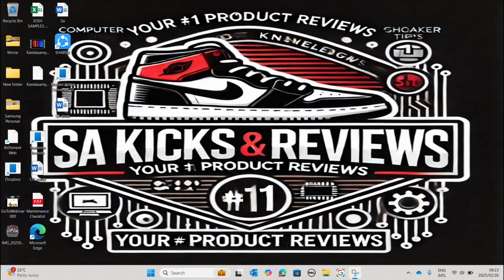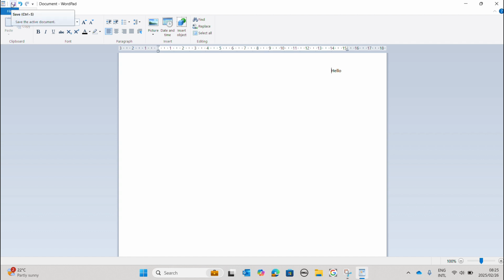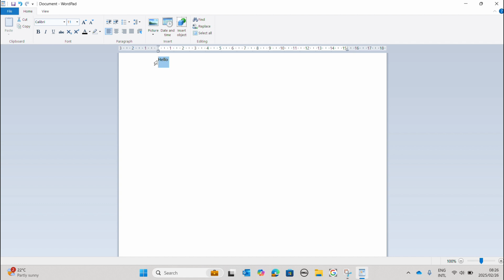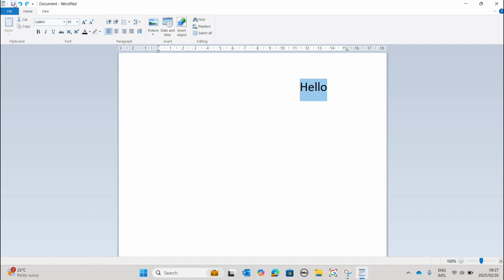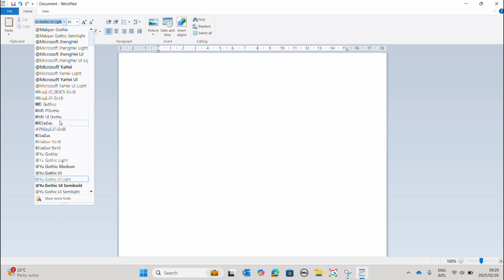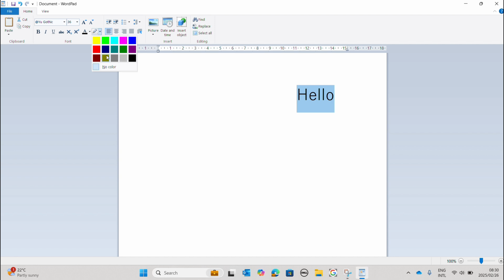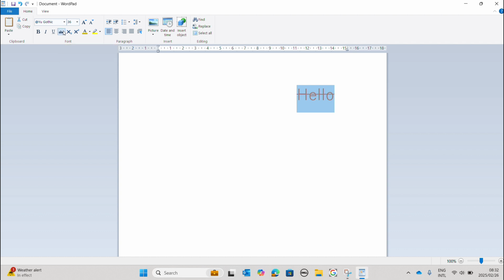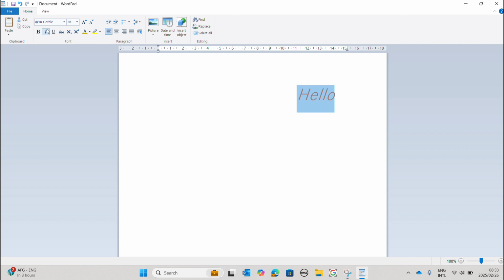No Microsoft Word? Try WordPad – The Free Document Editor You Need!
WordPad is a free document processor that comes with Windows, offering a simple yet powerful way to create, edit, and format documents without needing expensive software. While it lacks advanced features like Microsoft Word, WordPad is perfect for quick note-taking, basic formatting, and even working with .docx and .rtf files.

In this video, we explore what WordPad is, its key features, and why it might still be useful in 2025. Should you use WordPad over other free alternatives? Watch to find out!